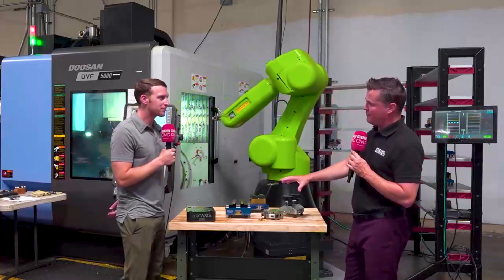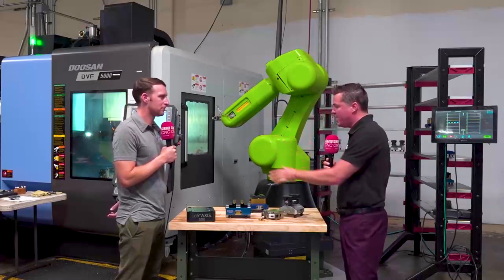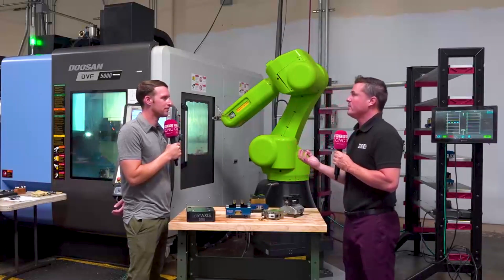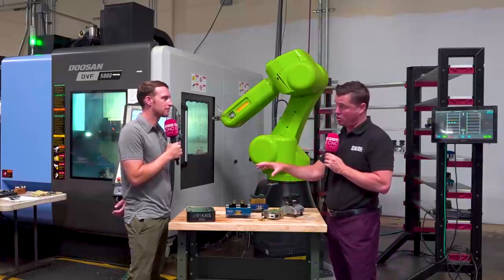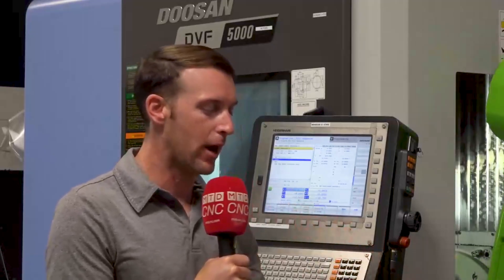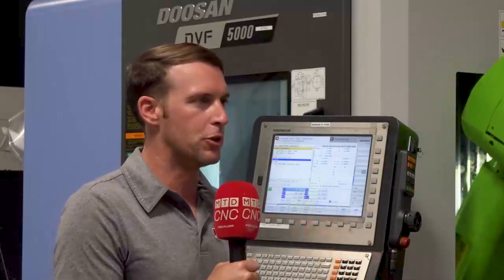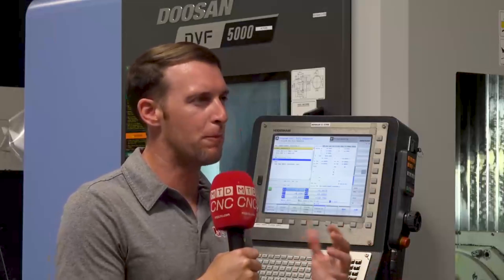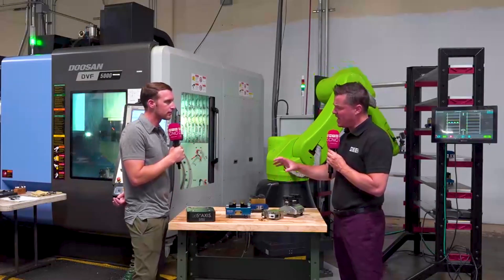Lightweight, But Tough – 5th Axis Hybrid Clamping Delivers Steel-Like Rigidity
Lightweight Meets Strength – 5th Axis’ Hybrid Vise Design Explained

What does it take to build a vise that’s lightweight yet tough enough to handle serious machining forces? According to 5th Axis, it’s all about smart material strategy.

In this video, Tony Gunn of MTDCNC speaks with Mat Evans of 5th Axis to explore their hybrid clamping solution — a precision-engineered mix of aluminium and hardened steel. By reinforcing only the critical stress points with steel, 5th Axis delivers a vise that’s light enough to boost efficiency, but strong enough to run confidently through the night.

It’s a solution built for rigidity, repeatability, and modern manufacturing.